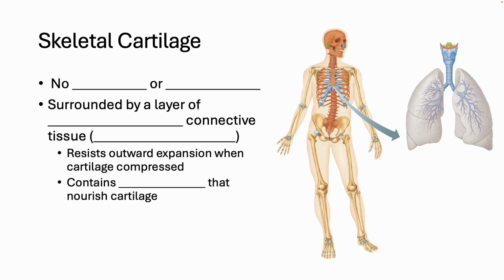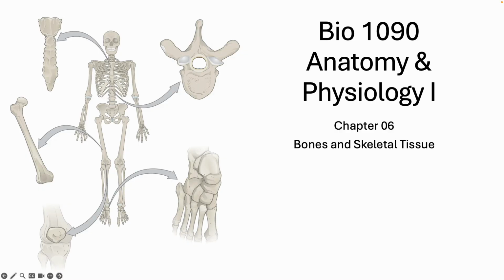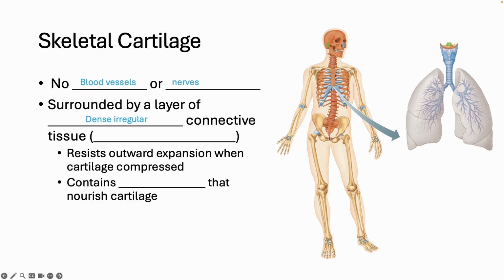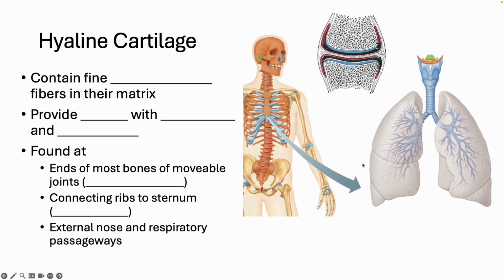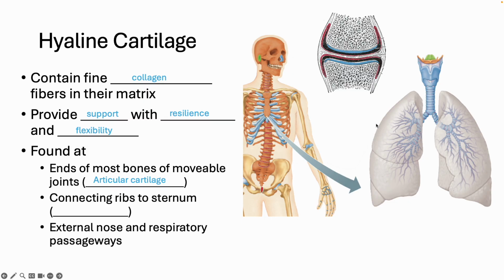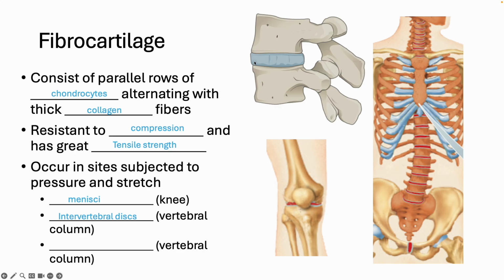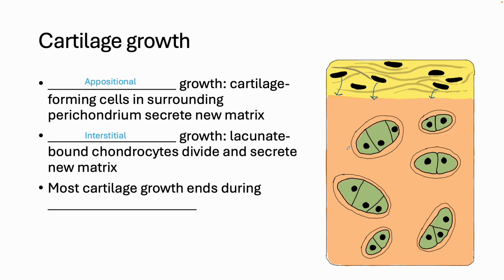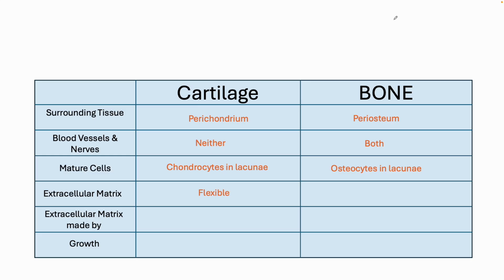Bio 1090 Lecture 14 Cartilage Keep